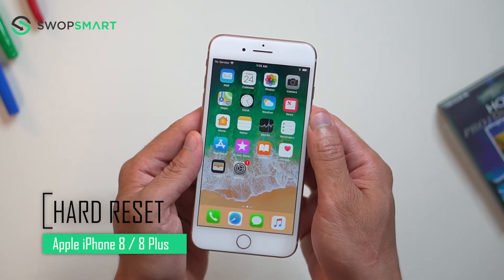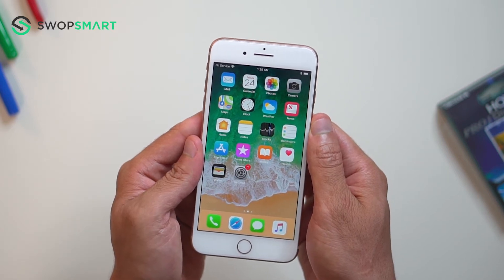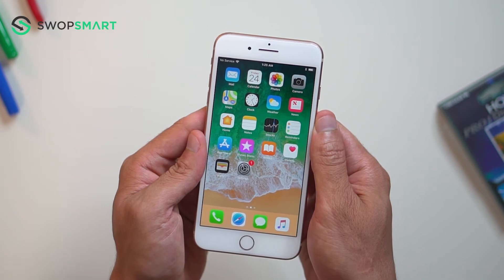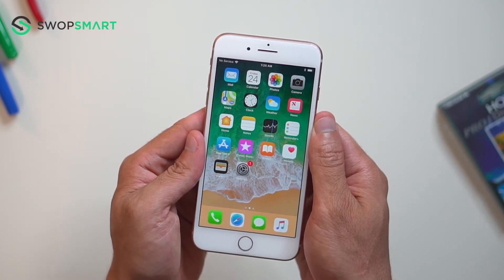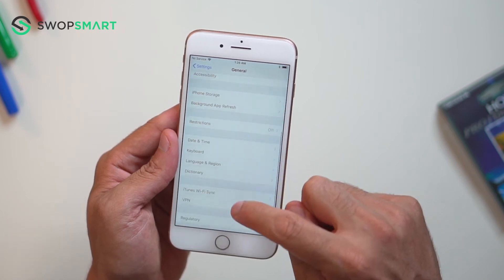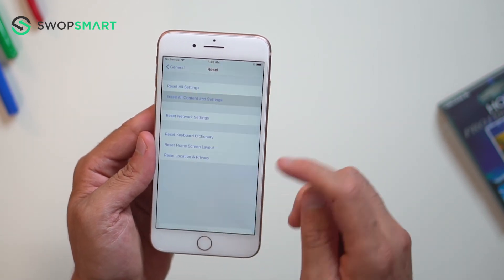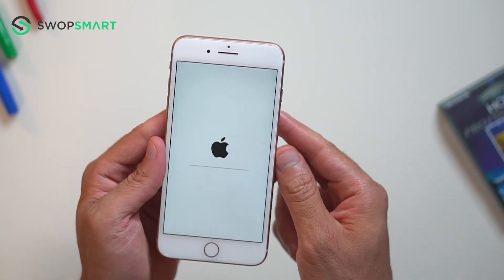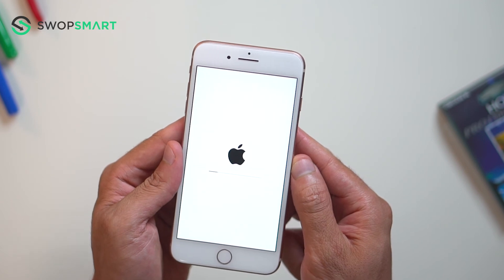How to Restore iPhone 8 to Factory Settings - Hard Reset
Learn how to hard reset your Apple iPhone 8 by following this video. The instructions on this video can be used on all variants of the Apple iPhone 8 including Apple iPhone 8.

Tutorial works on models:
Apple iPhone 8 Unlocked

My Gear

How much is your Apple iPhone 8?